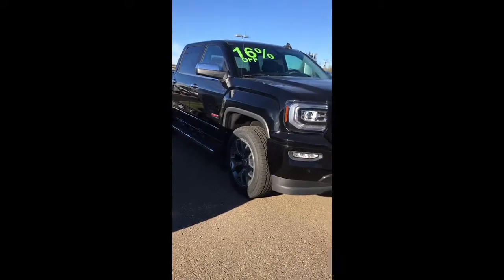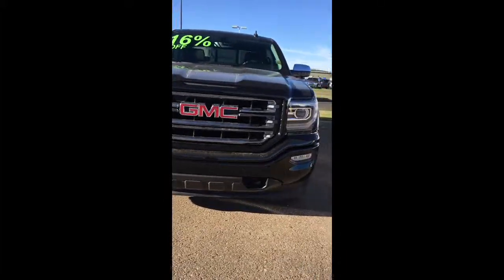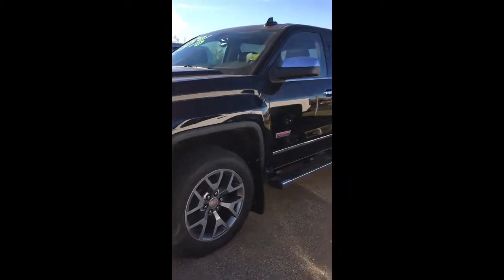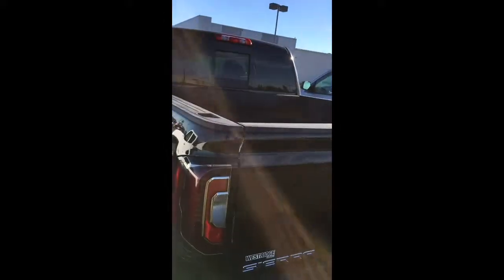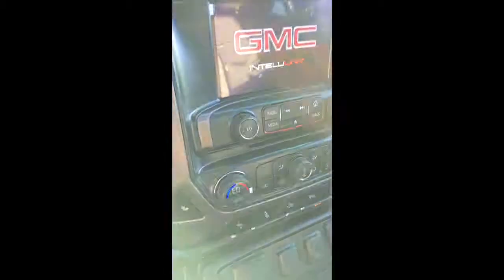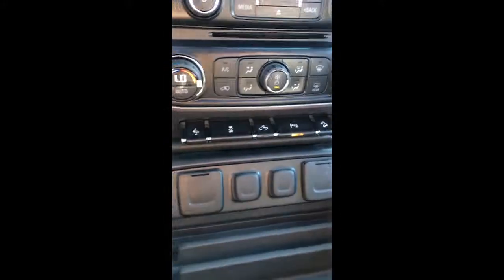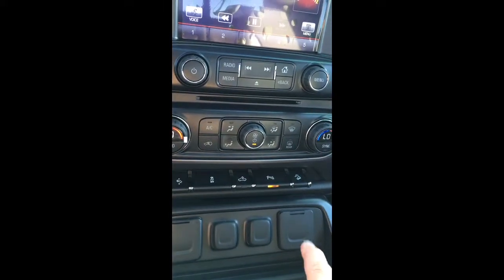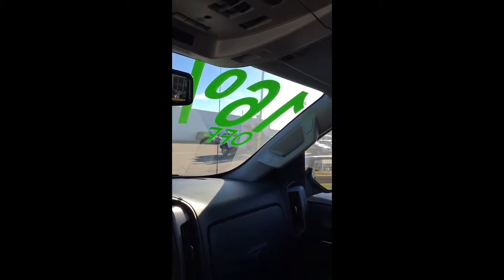2016 GMC Sierra 1500 4WD